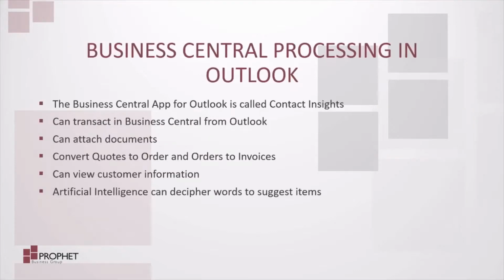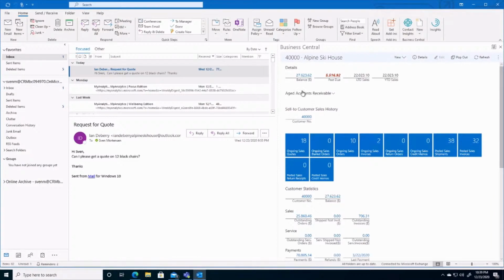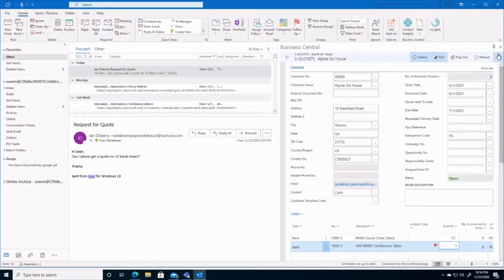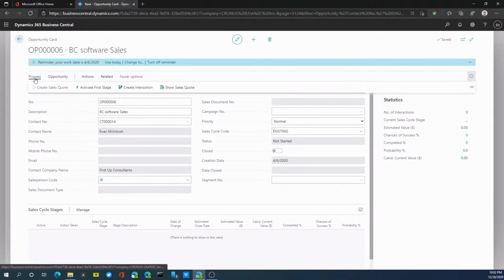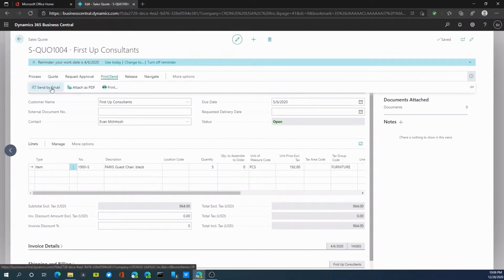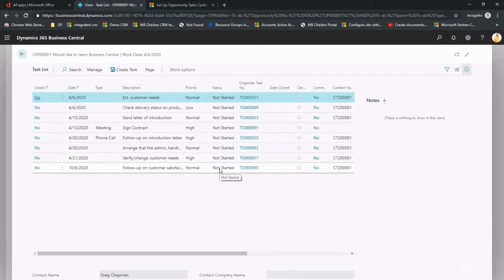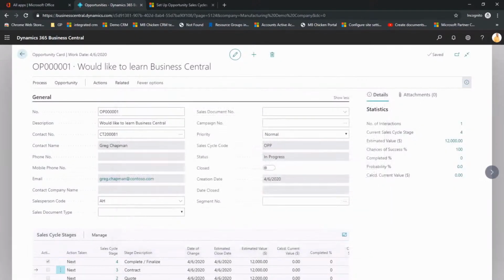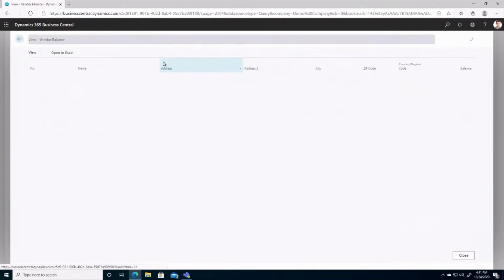[:] Customer Relationship Management Tools - Microsoft Dynamics 365 Business Central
Work with Quote to Invoice in Microsoft Outlook, create opportunities from contacts and follow the sales cycle using Microsoft Dynamics 365 Business Central.

Chapters:
1:20 Quote to Invoice Process in Outlook
6:41 Creating Opportunities from Contacts
11:29 Sales Cycle and Cycle Stages (Process Flows)
15:45 Reporting in Business Central (Smartlists in BC)